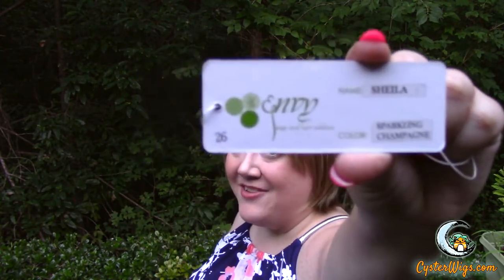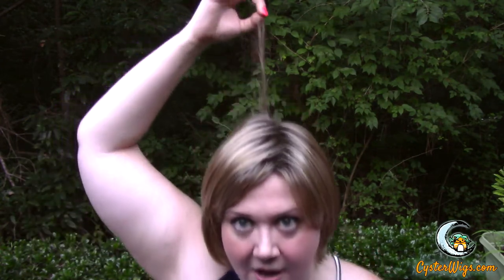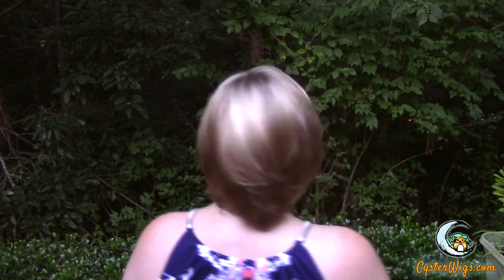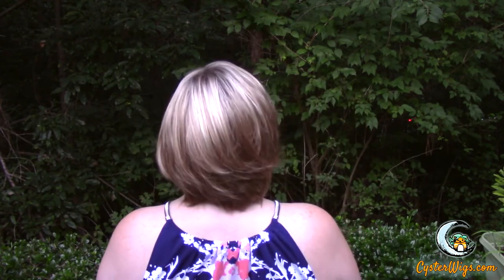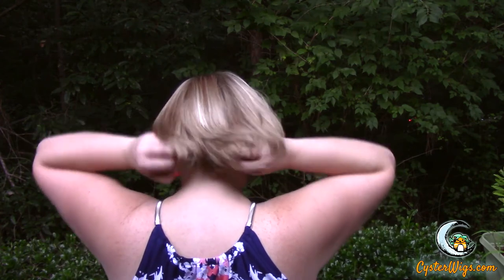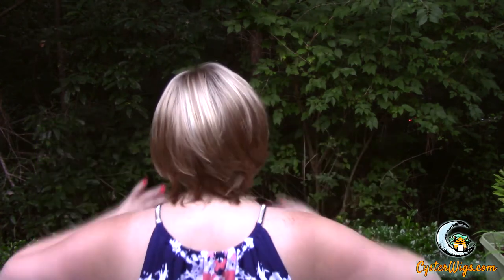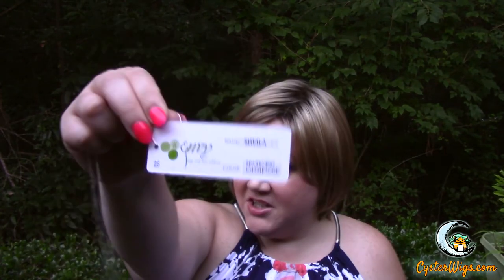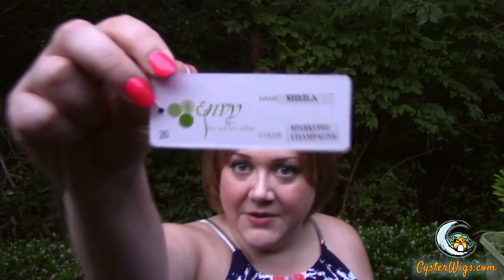CysterWigs Re-Review: Sheila by Envy, Color: Sparkling Champagne [S4E271 2016]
Sheila is a synthetic wig in a very beautiful rooted medium golden blonde and light golden brown throughout. I'm giving this one another shot now that I have more perspective! It has lots of layering in the front and it's a lot cuter on than I initially thought.

For reference:

1. These videos are “fresh from the box” and the hair is intentionally left unstyled.  While most of the hair in these videos will look better once styled, we hope to provide you with a glimpse of what you can expect when you buy these online and first unbox them.

2. Heather’s circumference is 23.5” (large) and her ear-to-ear is 13.5” (average).  This is why she states she has an average-large cap size in many of the videos!

3. The length of Heather’s face front bottom of the center of hairline to point of chin is 8.5”

4. The width of Heather’s face at the broadest point is 10.5”.